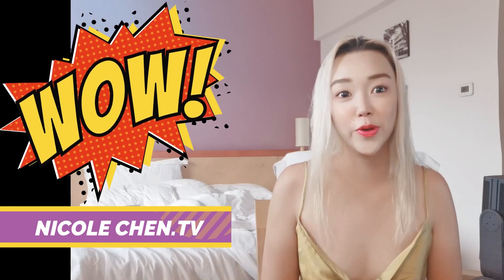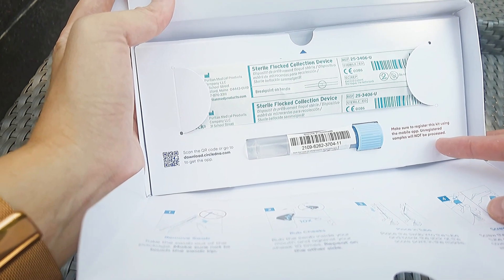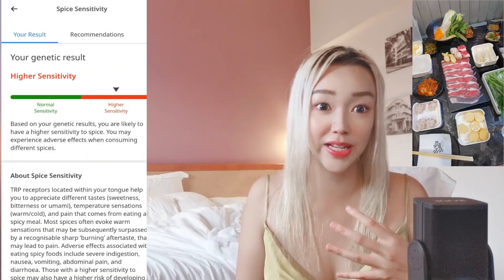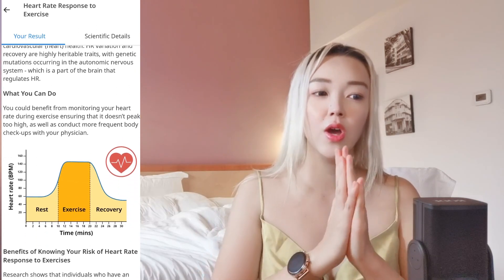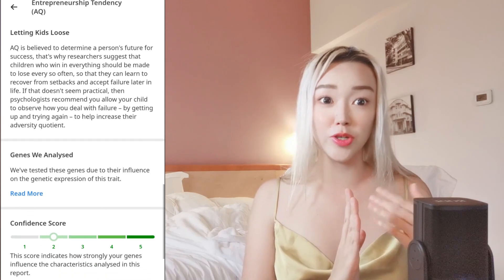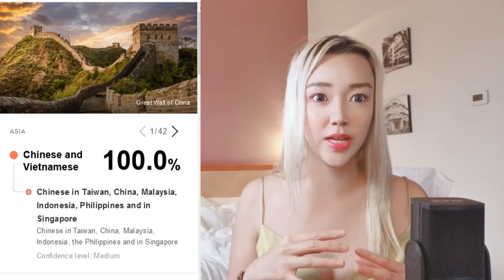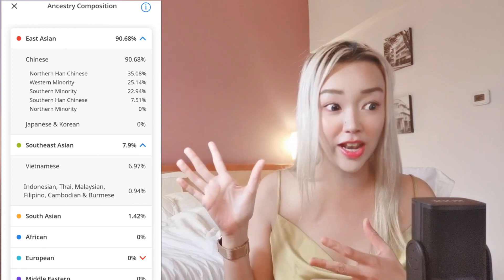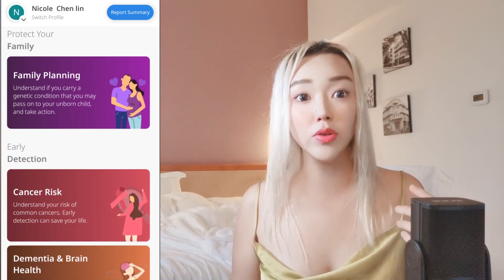How to Test Your DNA ? [ Circle DNA (Premium) REVIEW + RESULTS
Circle DNA Test (Premium) REVIEW + RESULTS

0:00 - intro
1:05 - Unboxing
1:11 - What Is Inside The Box
1:52 - How to Use It
2:24 - Result : Diet Type
3:55 - Nutrition Type
4:25 - Sports & Fitness
5:55 - Success Traits
8:39 - Ancestry Where Am I Really From
11:09 - Other Type of Tests
11:20 - Cancer Testing
12:24 - Conclusion

How to use Circle DNA TEST
How To Send it Back
My Circle DNA Results!

Social Media [NICOLE CHEN]